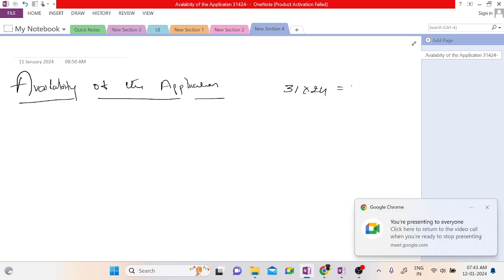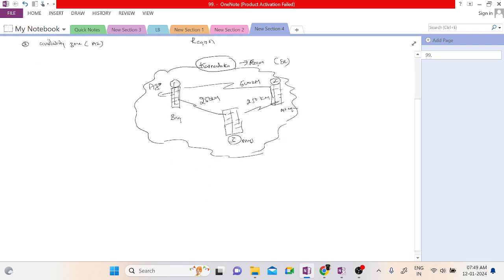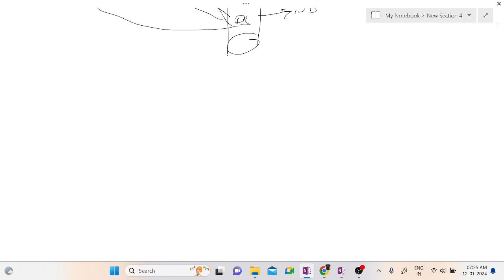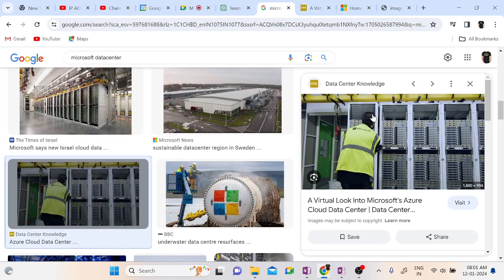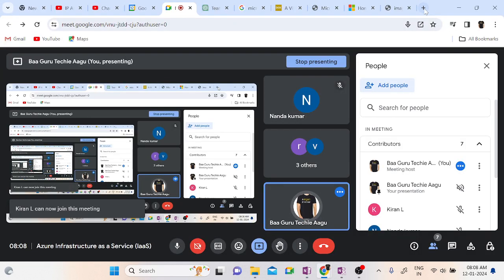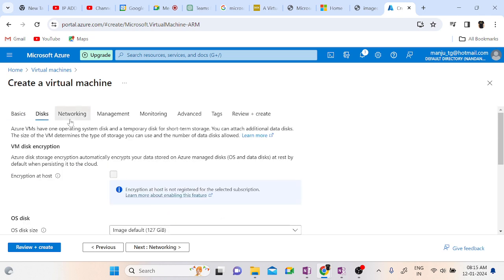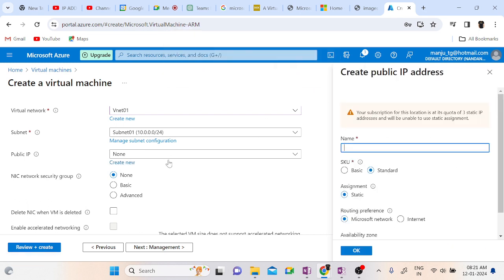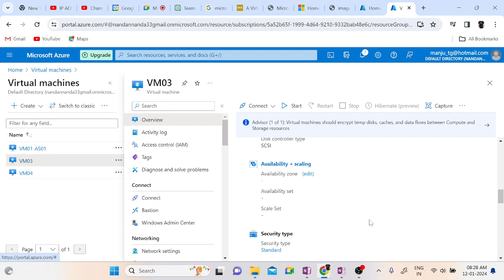Availability Sets and Zones